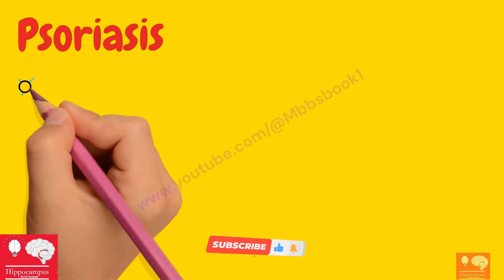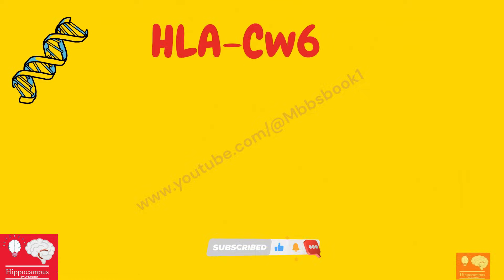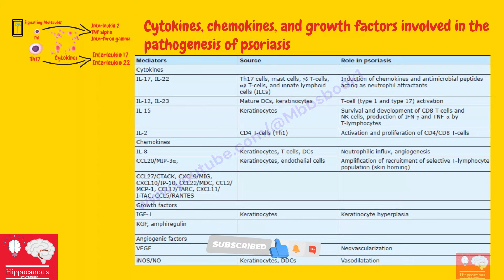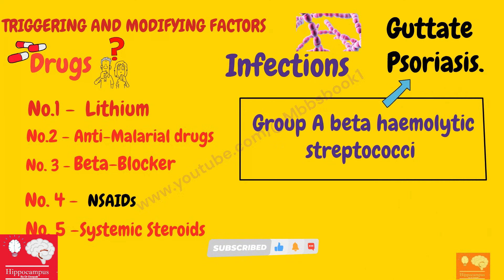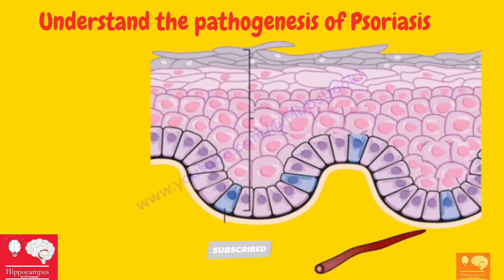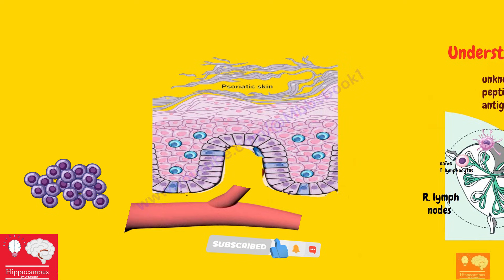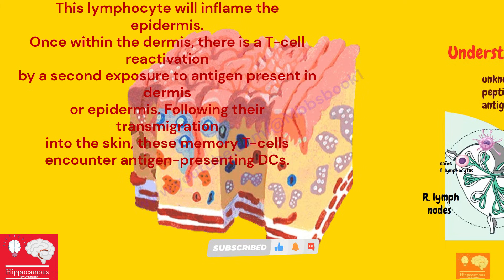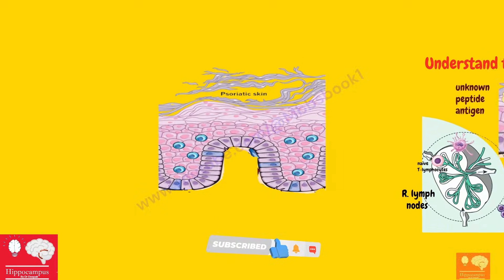The Psoriasis Treatment that Changed My Life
All about What is psoriasis?
Understand the disease and try to take expert opinion .

Lecture contains -
- Definition-
-Cause of psoriasis-
-How psoriasis happens? -

 medical videos lectures, animated science lectures, medical animations, medical videos, medical educational videos, USMLE nursing, medical school, neetpg , mbbs